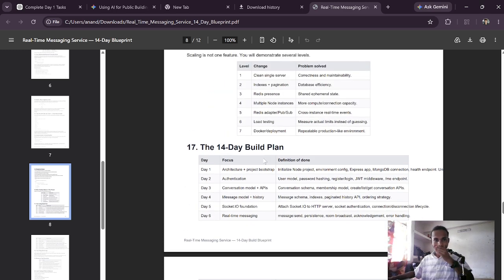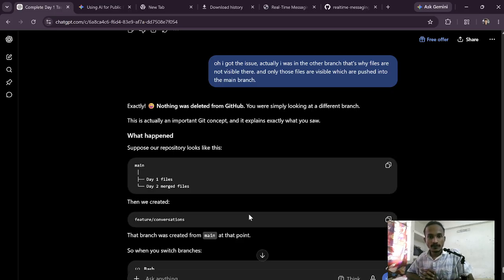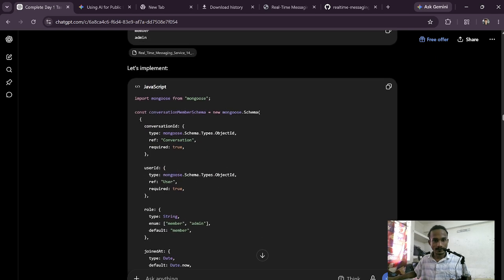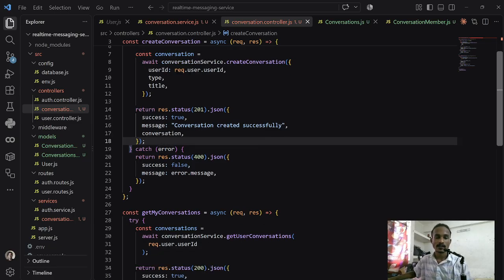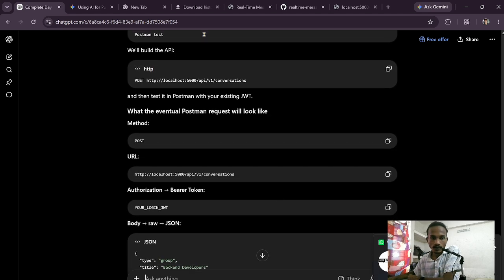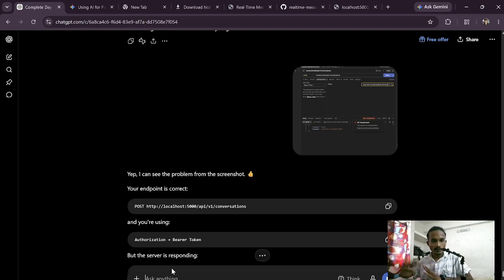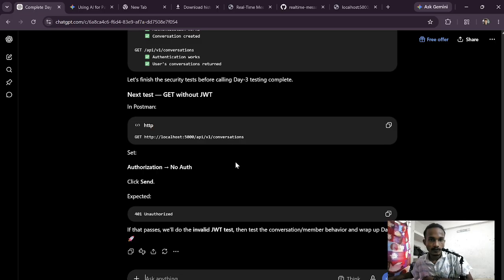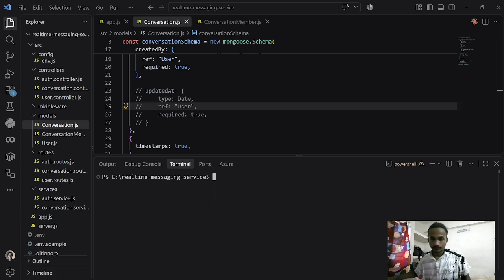Day 3: Conversation Model + APIs | Building a Realtime Chat App with Node.js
Day 3 of building a "Realtime Messaging Service from scratch". 🚀

In this video, we build the foundation for conversations in our chat application.

### What we build today:

* Conversation schema
* Conversation membership model
* Create Conversation API
* List Conversations API
* Get Conversation by ID API
* Connecting models, controllers, services, and routes

This is part of my "Day-by-Day Realtime Messaging Service build", where we're building the backend step by step using "Node.js, Express.js, MongoDB, and JWT authentication".

The goal isn't just to write code — it's to understand **why each piece exists and how everything connects together.

📌 Day 3: Conversation Model + APIs
📌 Next: More realtime messaging functionality